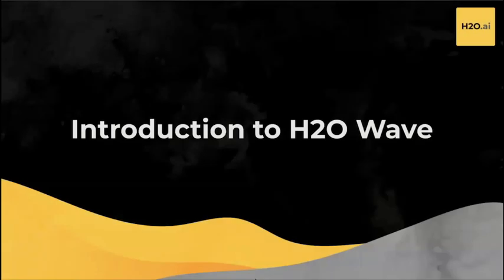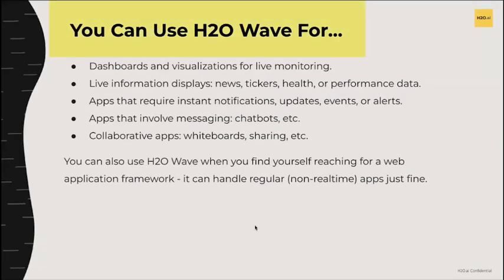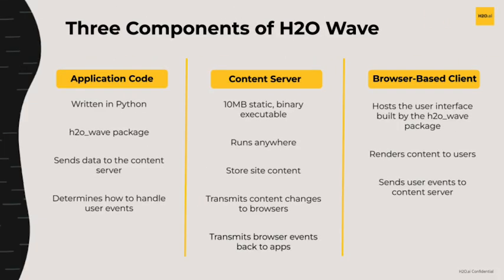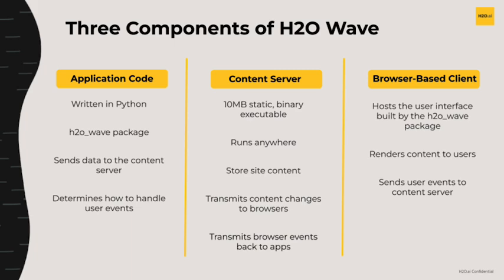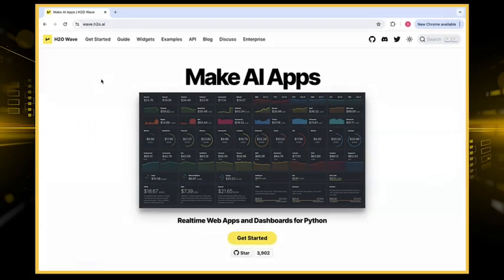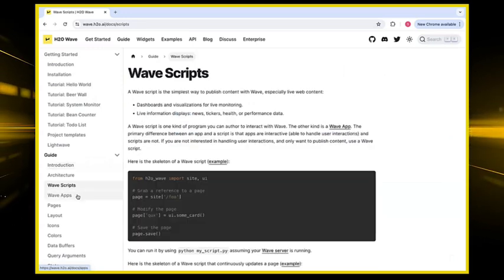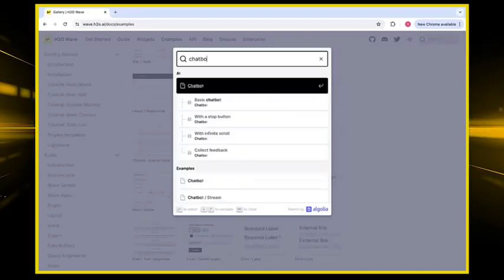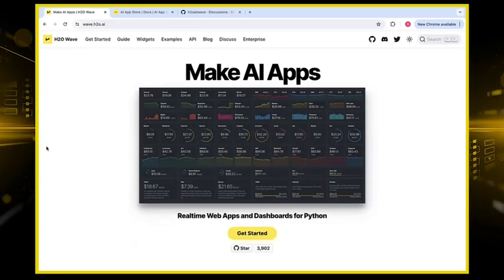Intro to Building Generative AI Apps | H2O Wave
Discover H2O Wave, an open-source platform for creating browser-based AI applications and dashboards using Python.

This video covers:

➣ Core concepts of H2O Wave
➣ Key components: application code, content server, and browser-based client
➣ Potential use cases for Wave apps
➣ Tour of the Wave website
➣ Overview of available resources and documentation